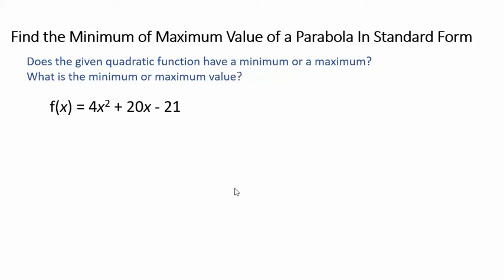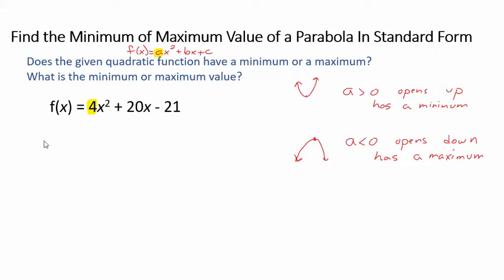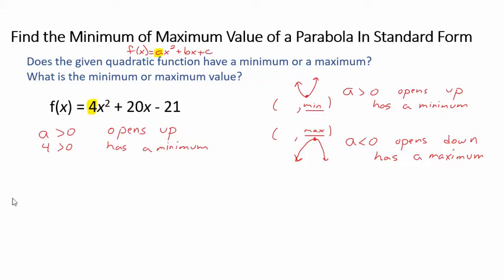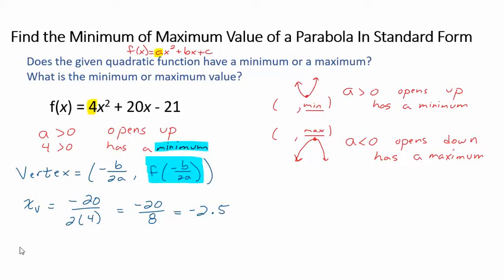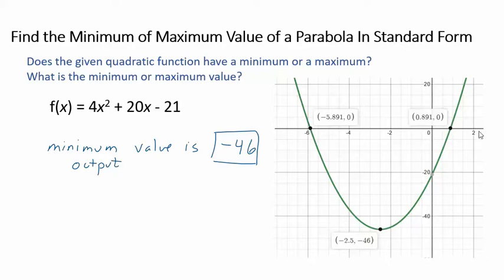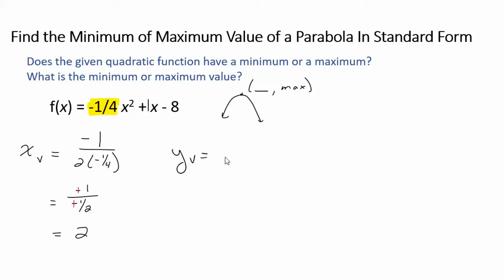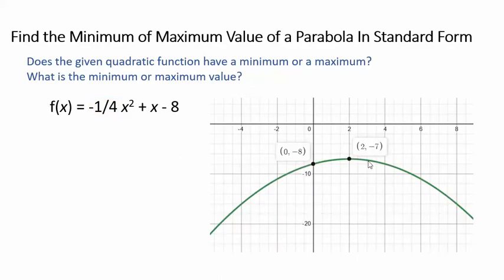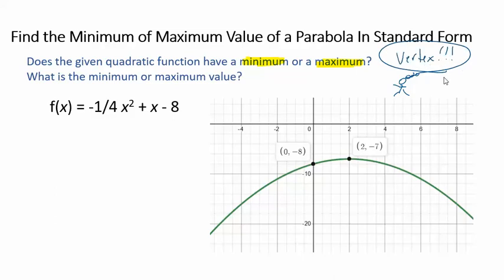Minimum and Maximum Value of a Quadratic Function Parabola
This video shows how to determine if a quadratic function in standard form has a minimum or maximum value and how to find that value.